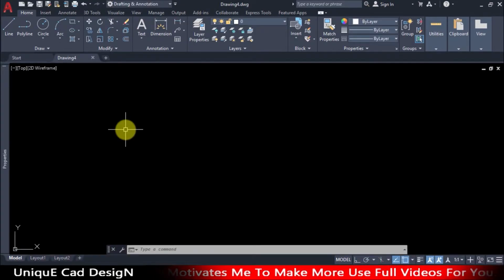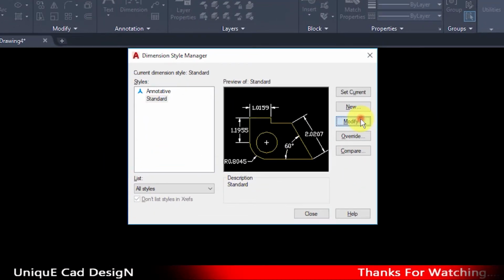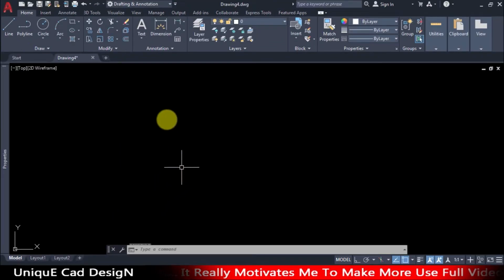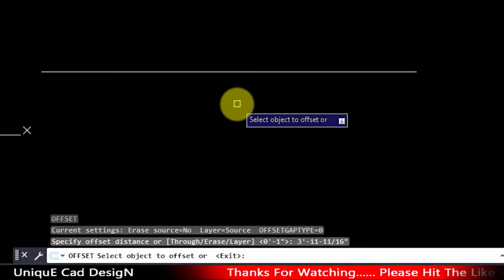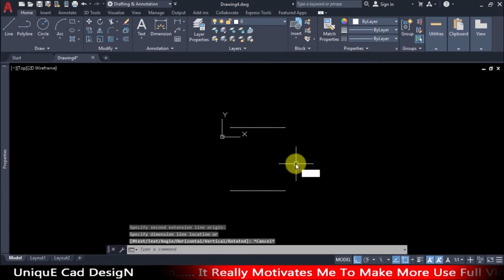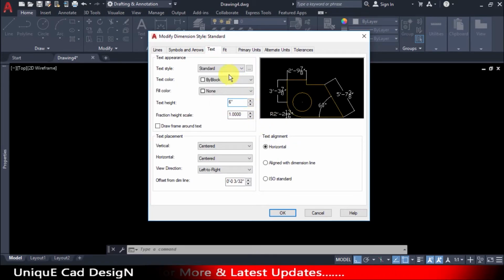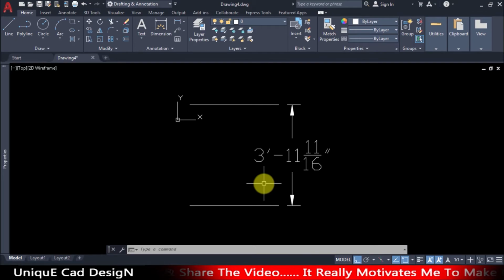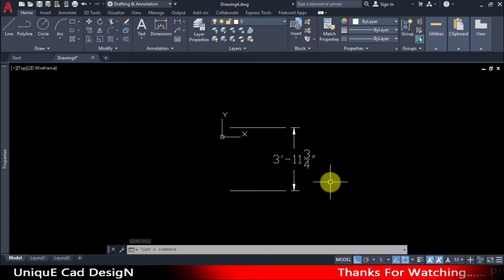Set the precision of primary dimension || Precision for Intches in AutoCAD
Sets the format and precision of primary dimension units and sets prefixes and suffixes for dimension text.

Linear Dimensions
Sets the format and precision for linear dimensions.

Unit Format
Sets the current units format for all dimension types except Angular. (DIMLUNIT system variable)

The relative sizes of numbers in stacked fractions are based on the DIMTFAC system variable (in the same way that tolerance values use this system variable).

Precision
Displays and sets the number of decimal places in the dimension text. (DIMDEC system variable)

Fraction Format
Sets the format for fractions. (DIMFRAC system variable)

Decimal Separator
Sets the separator for decimal formats. (DIMDSEP system variable)

Round Off
Sets nearest rounding value for dimension measurements for all dimension types except Angular. (DIMRND system variable)

If you enter a value of 0.25, all distances are rounded to the nearest 0.25 unit. If you enter a value of 1.0, all dimension distances are rounded to the nearest integer. Take note that the number of digits displayed after the decimal point depends on the Precision setting.

Prefix
Includes a prefix that you specify in the dimension text. (DIMPOST system variable)

You can enter text or use control codes to display special symbols. For example, entering the control code %%c displays the diameter symbol. When you enter a prefix, it overrides any default prefixes such as those used in diameter and radius dimensioning.

If you specify tolerances, the prefix is added to the tolerances as well as to the main dimension.

Suffix
Includes a suffix that you specify in the dimension text. (DIMPOST system variable)

You can enter text or use control codes to display special symbols. For example, entering the text mm results in dimension text similar to that shown in the illustration. When you enter a suffix, it overrides any default suffixes.

If you specify tolerances, the suffix is added to the tolerances as well as to the main dimension.